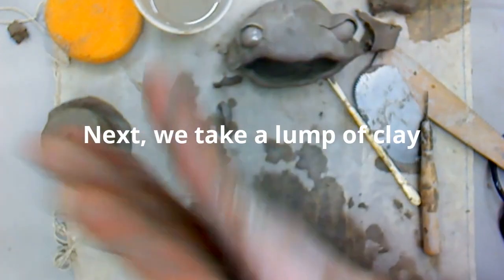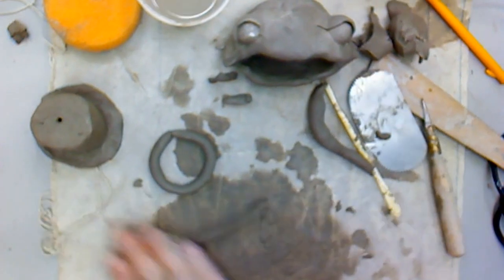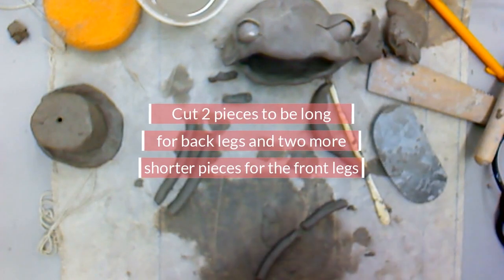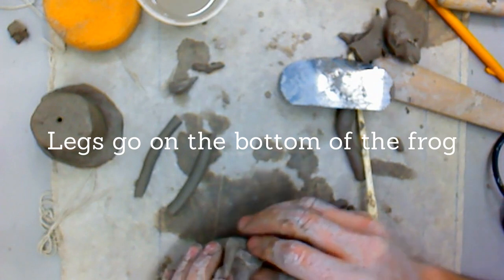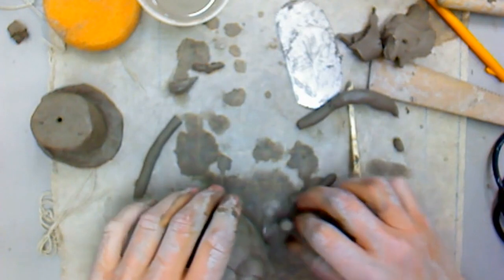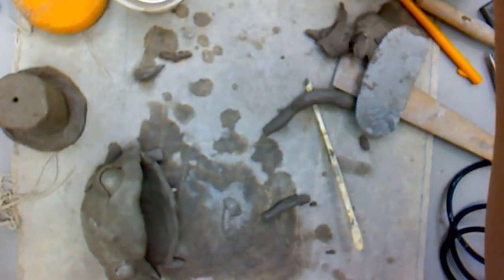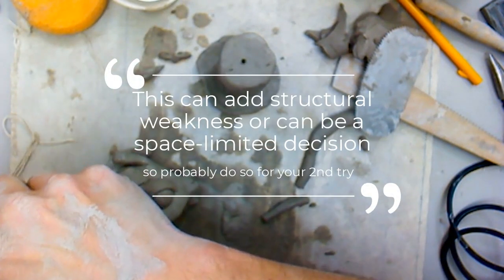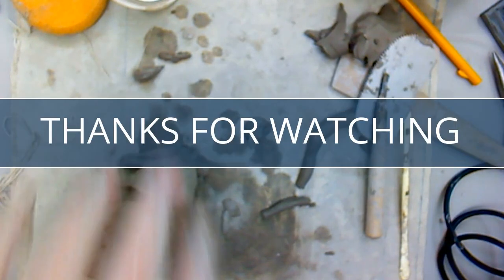Clay Basics pt 2